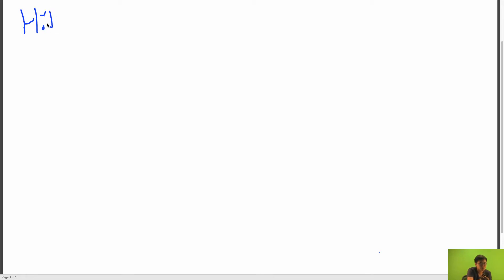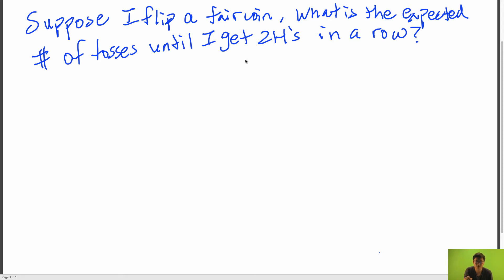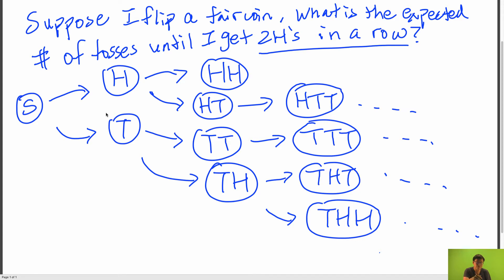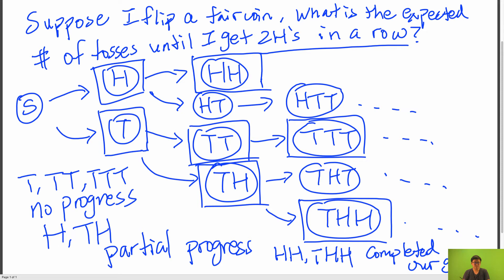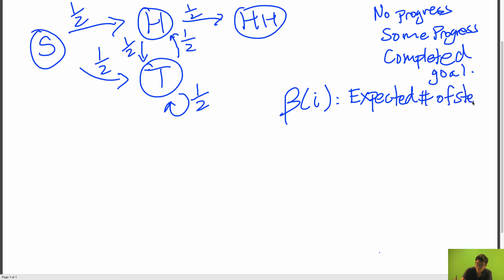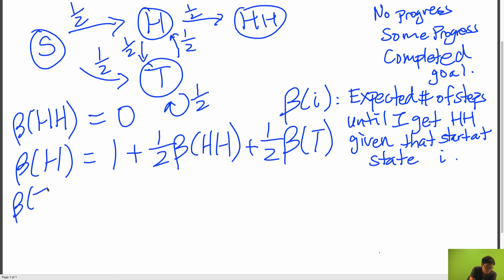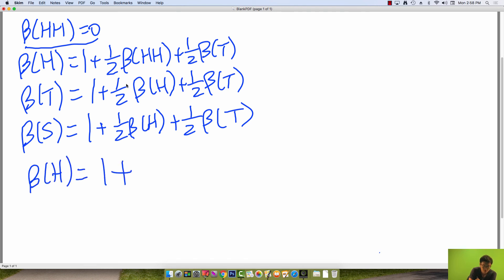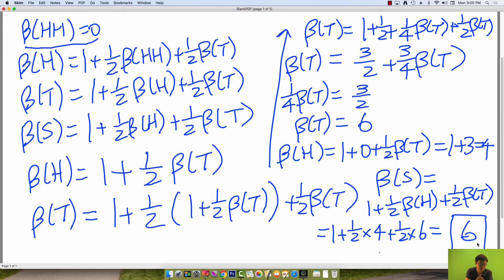[CS 70] Markov Chains – Hitting Time, Part 1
Mentor on camera: Ryan Deng